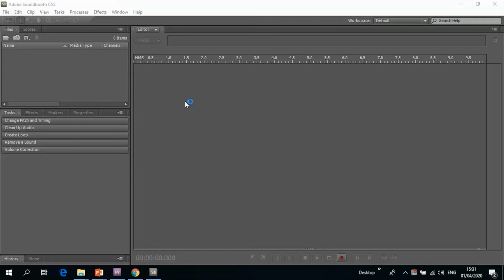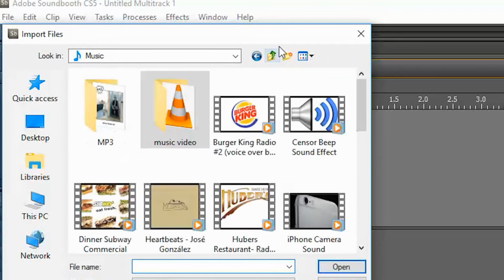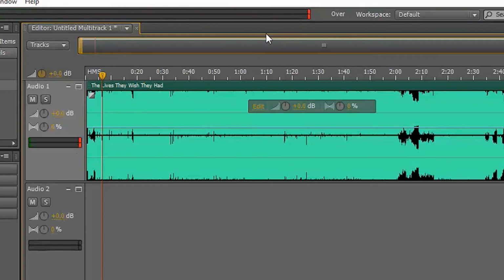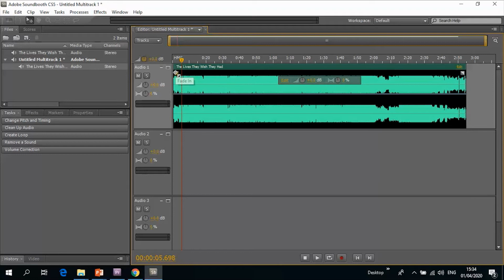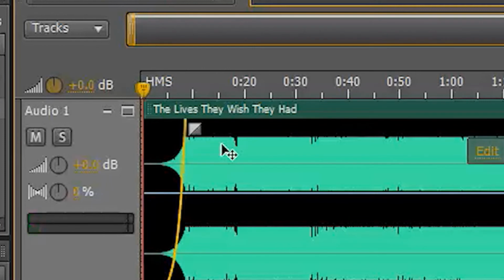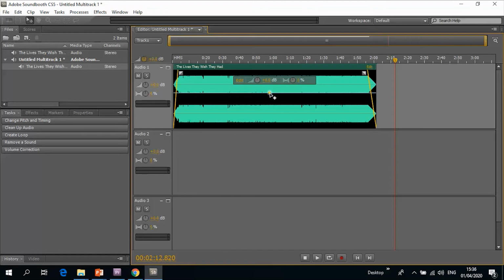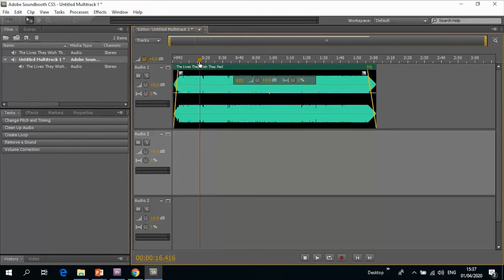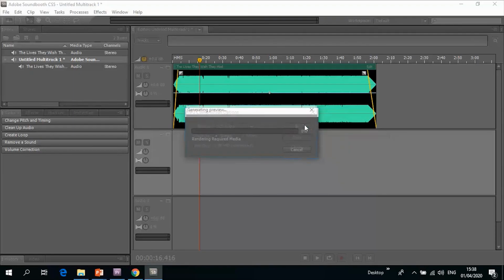#6 Using soundbooth to edit the song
part 6 of the NEA Media tutorials - Music video brief